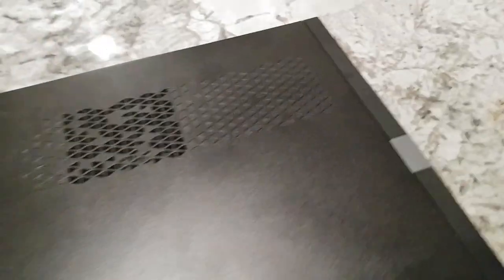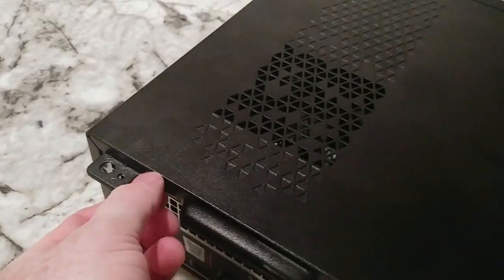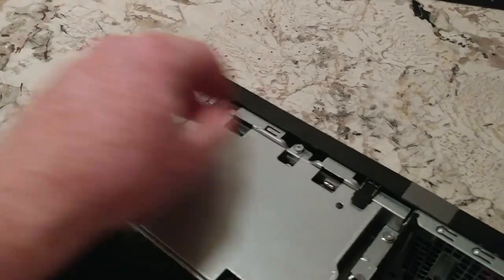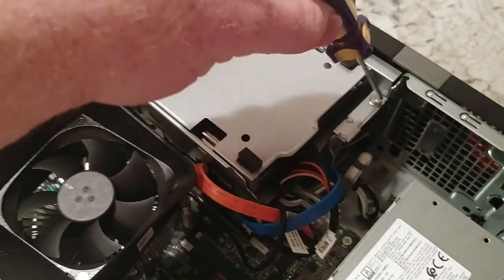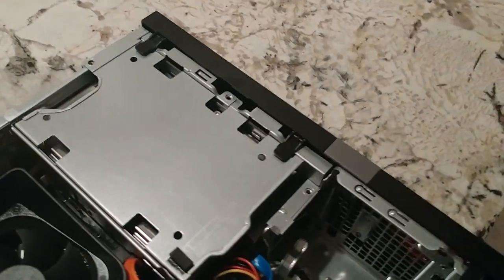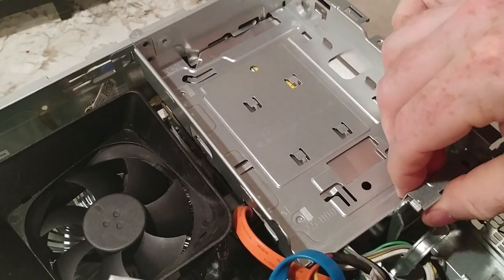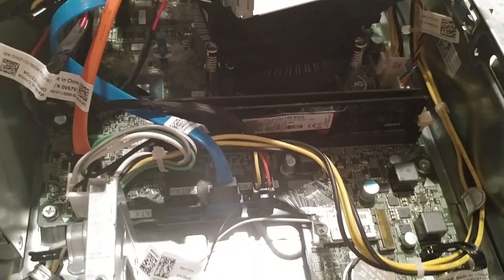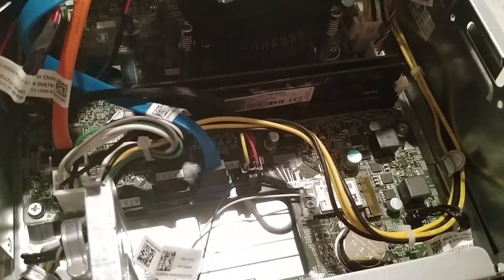How to disassemble Dell Vostro Inspiron 3470 desktop to install RAM or Hard Drive, instructions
Watch all my Vostro upgrade videos as I make this computer 4k gaming ready!!

I enjoy these upgrade videos, here are the parts I use:

ADATA SSD
GTX 1050 TI
CPU Upgrade
RAM Upgrade